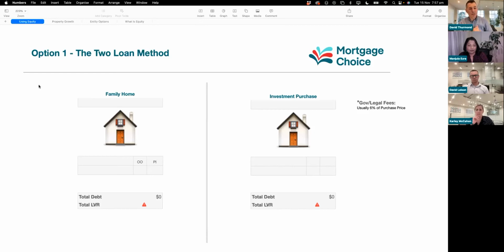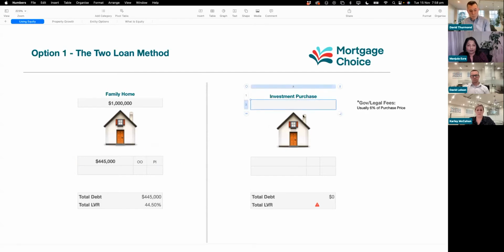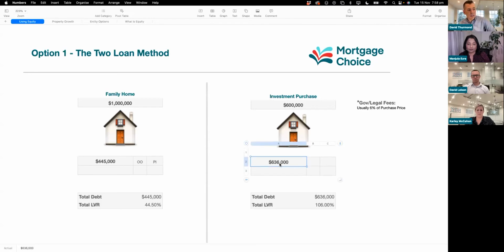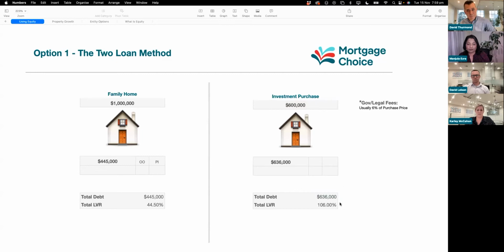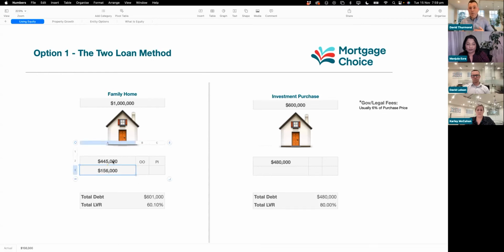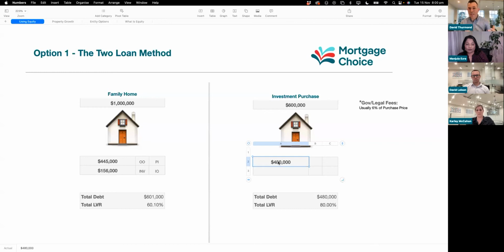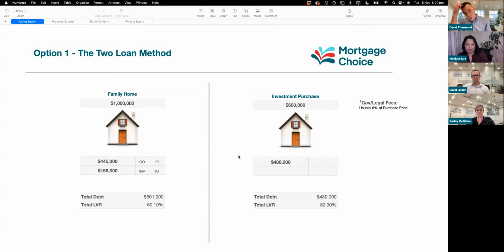Purchasing an investment using no cash! | Investment Property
David Thurmond from Mortgage Choice shows how you don't need to invest any cash into buying an investment property if you're a homeowner with equity in your property.